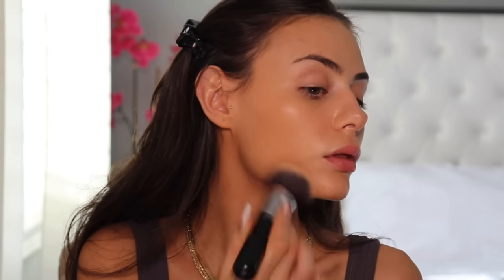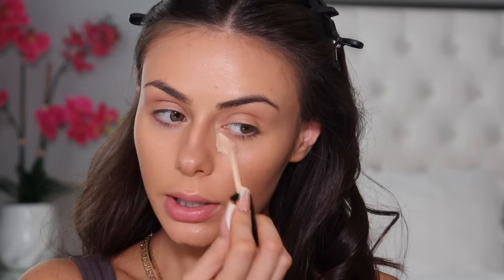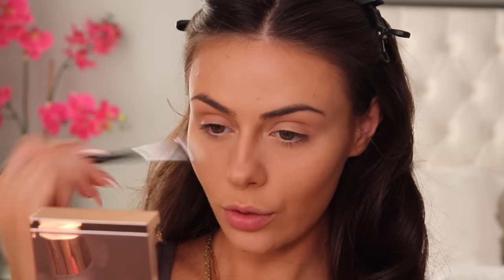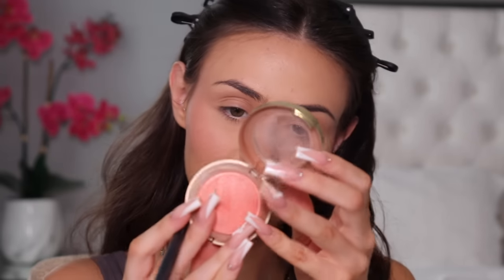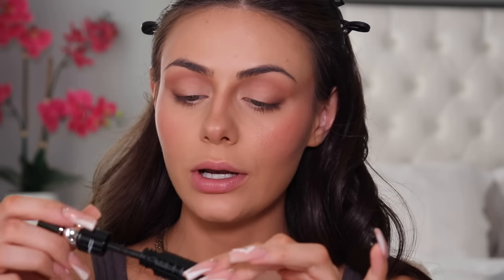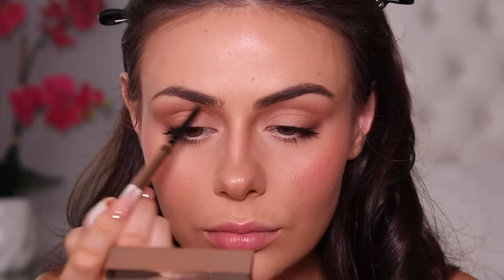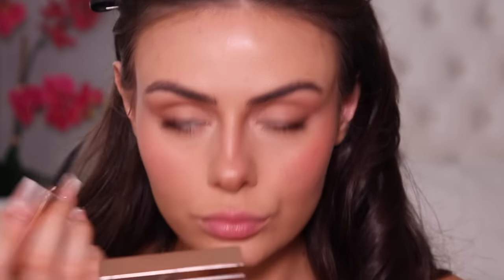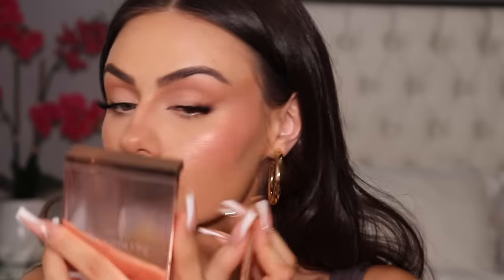EVERYDAY SOFT GLAM MAKEUP TUTORIAL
Hi angels 💕  this is my go to, everyday soft glam makeup routine, and I always get SO many questions about it, so here it is! Enjoy the video 🥰

P R O D U C T S   U S E D :
L'OREAL Radiant Serum Foundation (45 Golden Vanilla)
PATRICK TA Major Sculpt Creme Contour and Powder Bronzer Duo (She's Sculpted)
MAKE UP FOR EVER Ultra HD Matte Setting Powder (Banana)
NARS Blush (Thrill)
MILANI Baked Blush (Luminoso)
P LOUISE Eyeshadow Base (Rumour 2)
MAKE UP REVOLUTION Jewel Collection Gilded Palette
MAC COSMETICS MacStack Mascara Mega